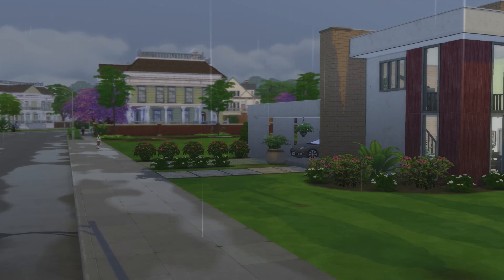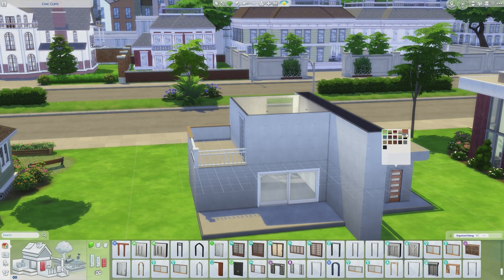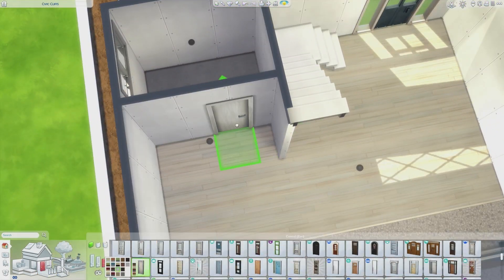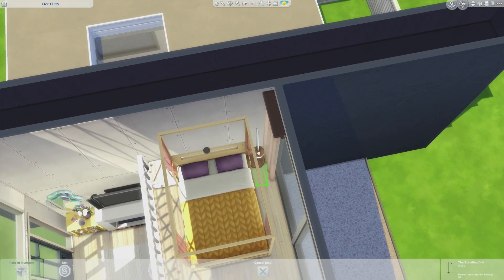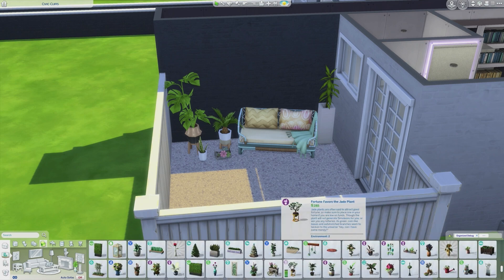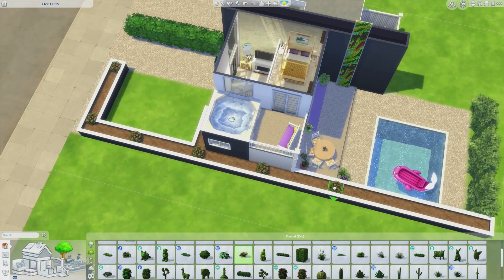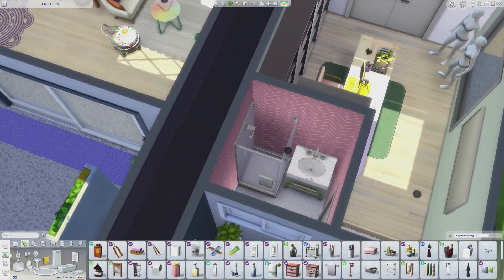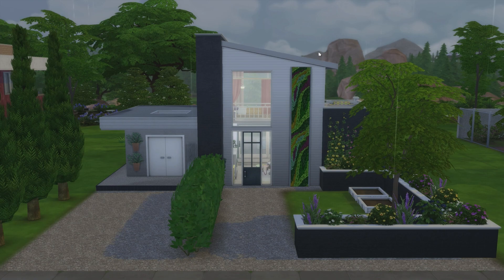STYLE INFLUENCER'S MODERN HOME // NEW CREST - The Sims 4 Speed Build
This is a perfect home for a Style Influencer in the Sims 4! It has a complete office attached to the house with EVERYTHING you need!

Gallery: SimmerRue
Mods: MizoreYukii_S4_StandStillInCas_All_in_One
            UnlimitedBestFriends